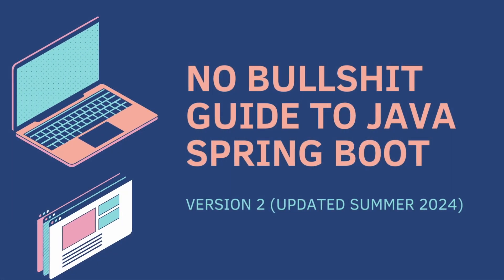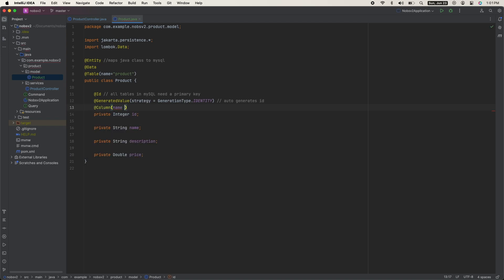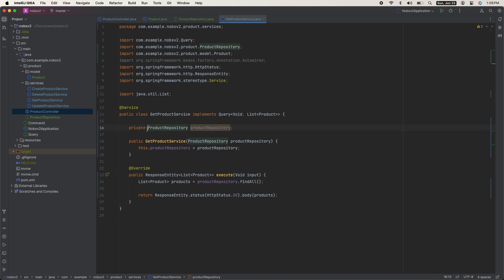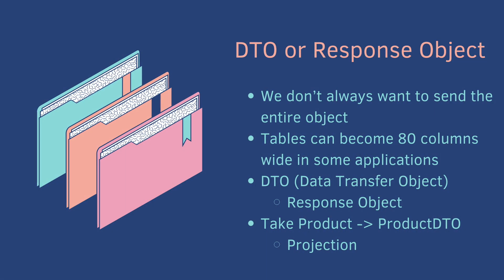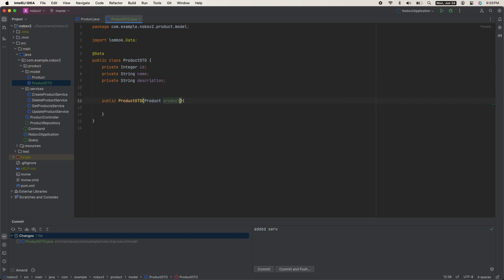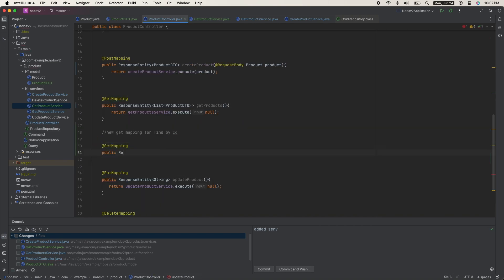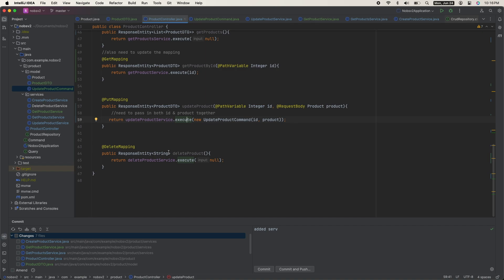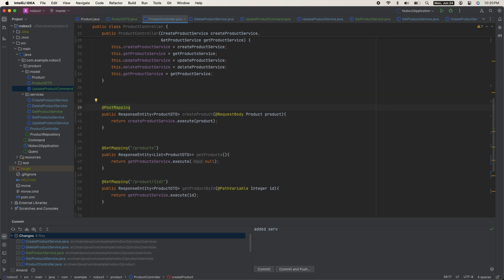Java Spring Boot [2024] Part 2: Database, Entity, Repository, Service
SQL scripts:
use nobsv2;

CREATE TABLE product(
 id INT AUTO_INCREMENT PRIMARY KEY,
 name VARCHAR(255),
 description VARCHAR(255),
 price DOUBLE

INSERT INTO product (name, description, price) VALUES
('Apple iPhone 14', 'Latest model with 256GB storage A15 Bionic chip, and improved camera system', 999.99),
('Samsung Galaxy S21', 'Flagship phone with 128GB storage, Exynos 2100, and triple camera setup', 799.99),
('Sony HW-1000XM4', 'Wireless noise-cancelling headphones with up to 30 hours of battery life', 3499.99);

select * from product;

0:00 Intro
1:25 Model Product Class
2:43 Repository
4:20 Run SQL scripts
5:30 Test in Postman
5:42 rename classes
6:00 HTTP request explained
8:13 DTO Data Transfer Object
9:25 Update CreateProductService
10:47 Update GetProductsService
11:23 new endpoint for GetProductService
13:17 Update UpdateProductService
15:25 Update DeleteProductService
16:23 Update Controller
17:00 Test in Postman
18:34 Test in mySQL Workbench